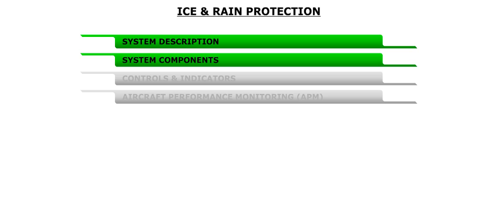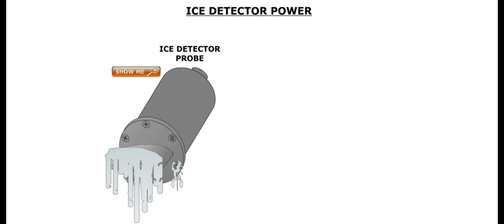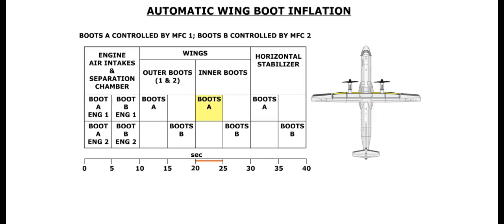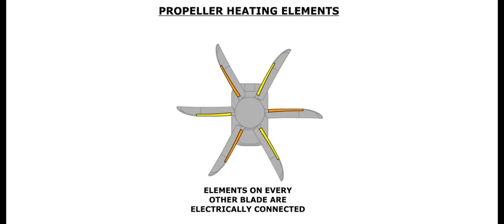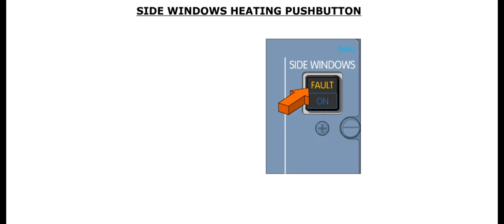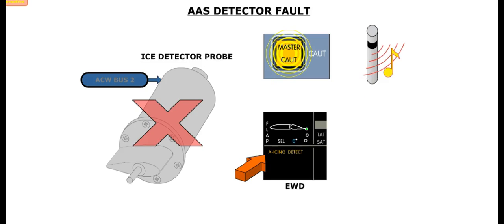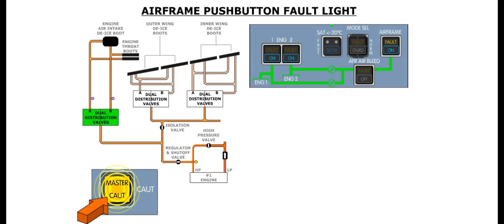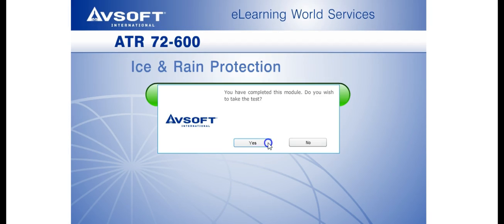ATR 72-600 Ice and Rain Protection